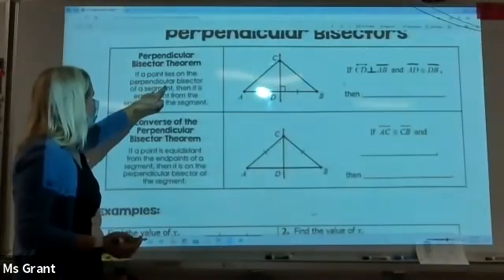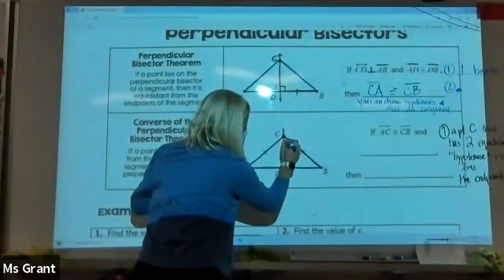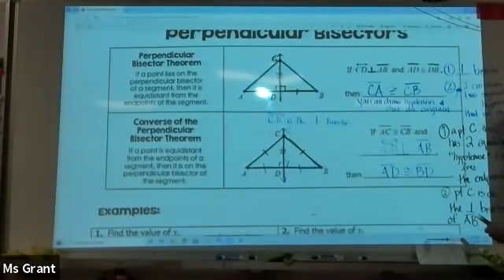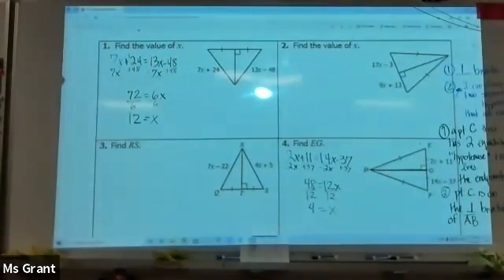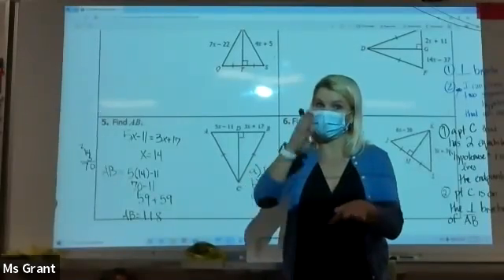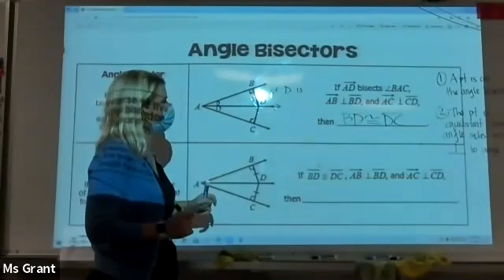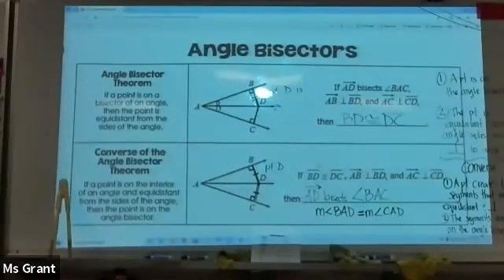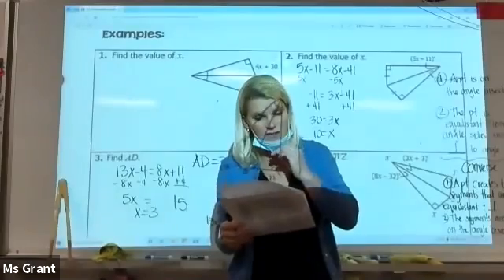Perpendicular and Angle Bisectors